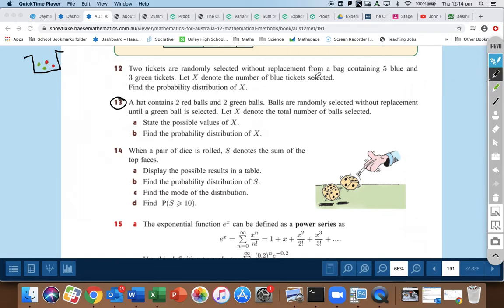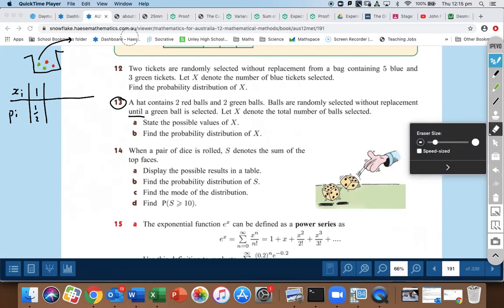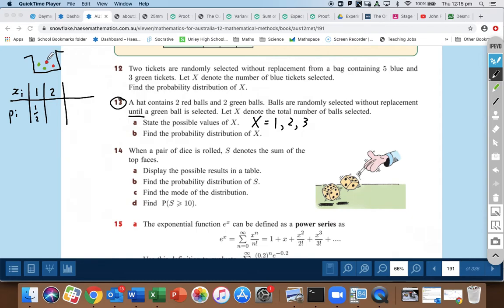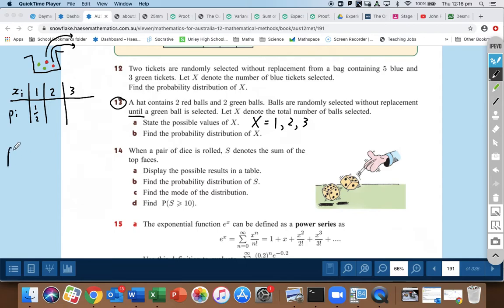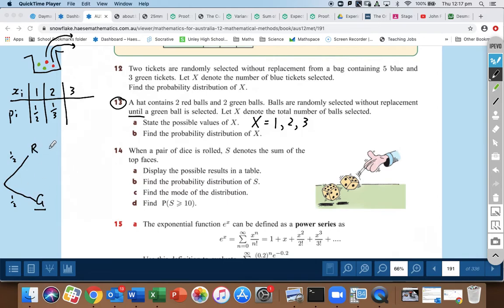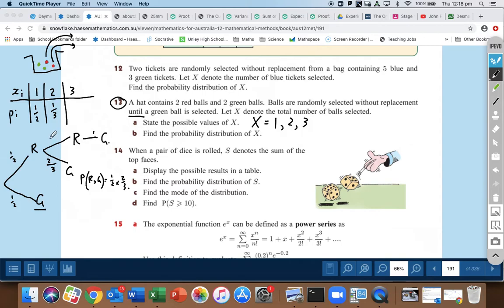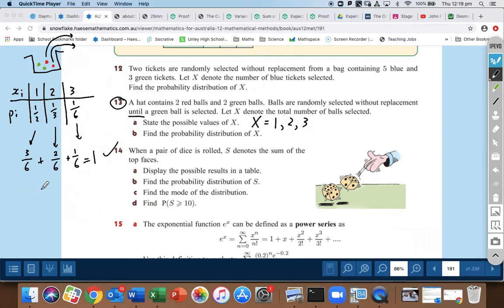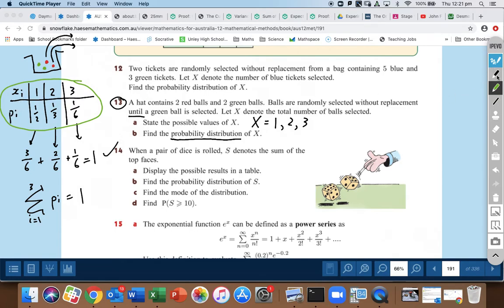Exercise 7B question 13